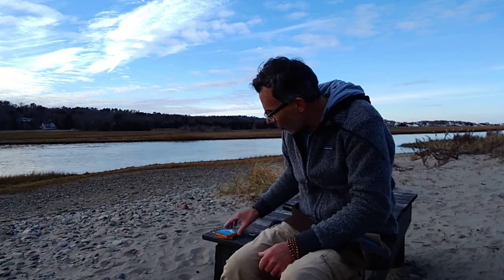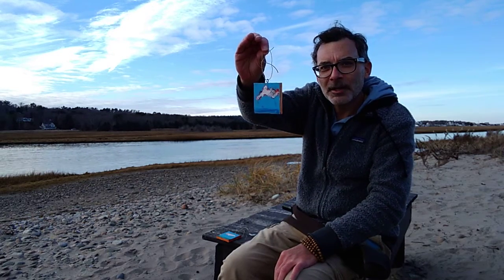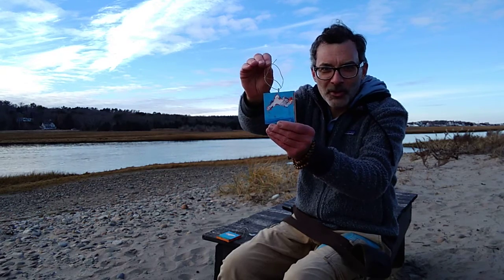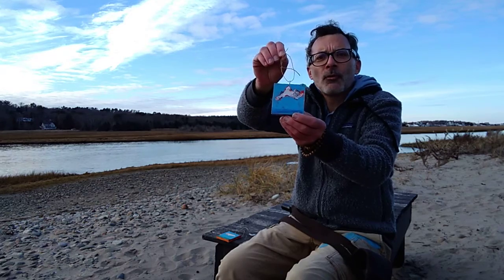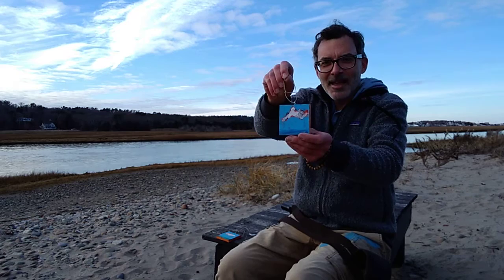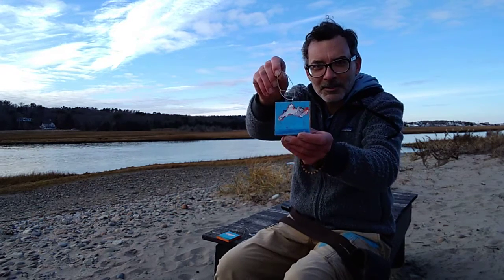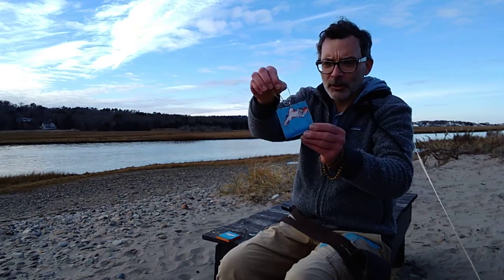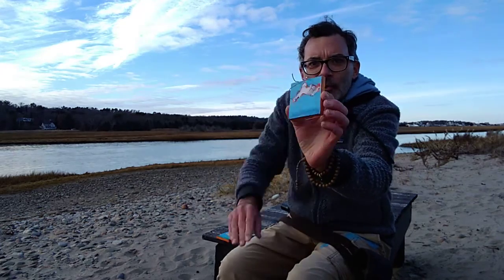the WEEKLY | 12-4-21